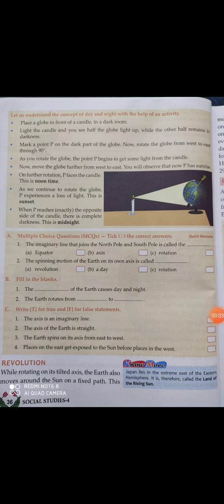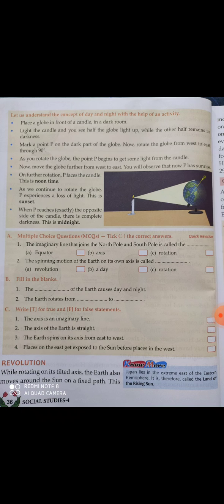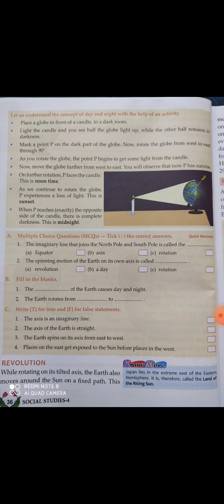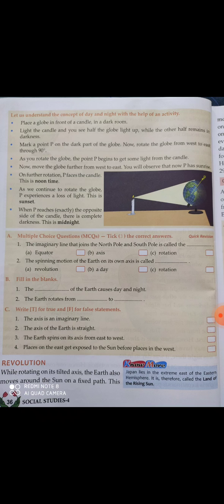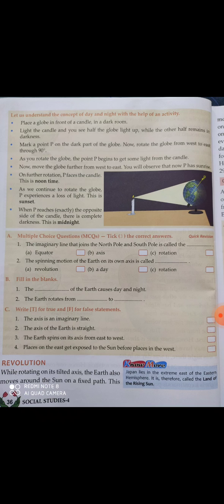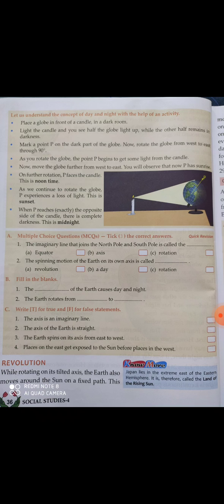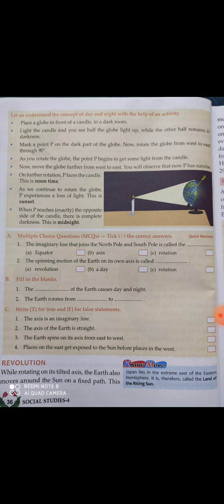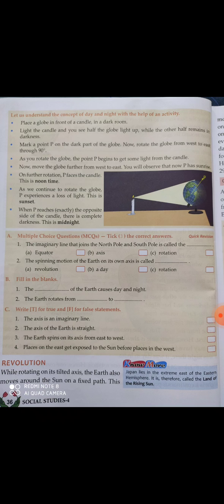Class : 4 | Subject : SST Part 1 | Date : 01.12.2020